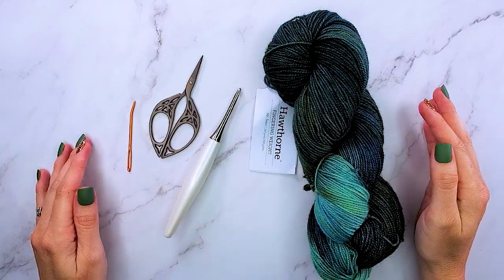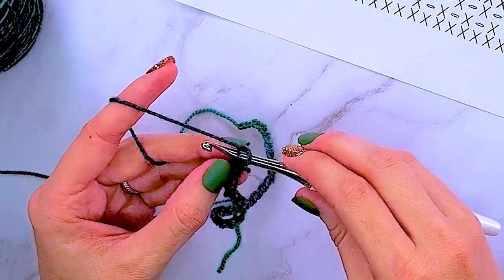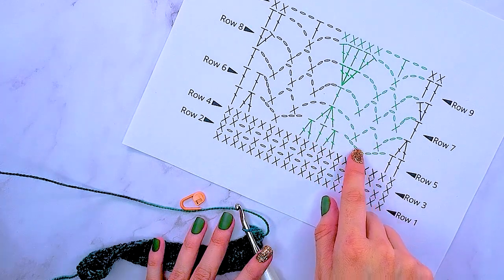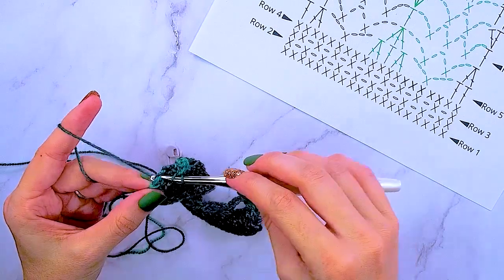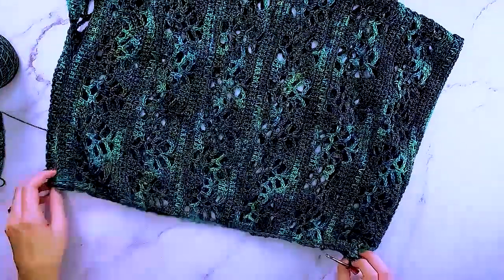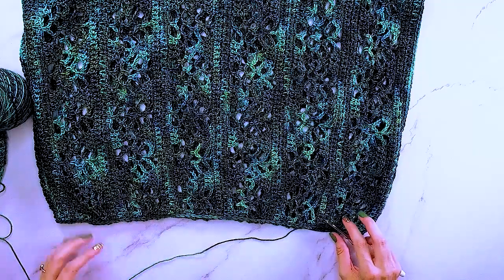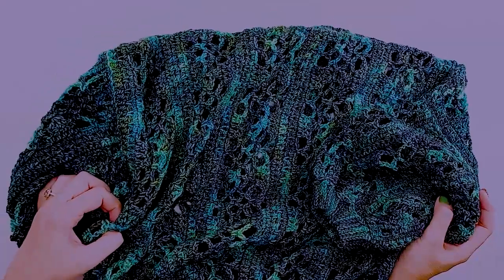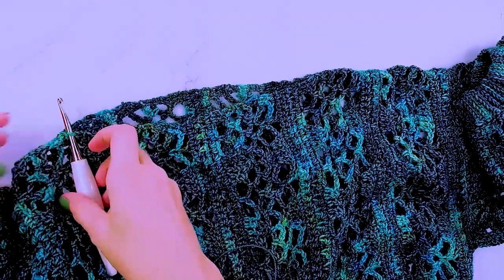Key Largo Crochet Top Pattern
0:00 Intro
0:24 Supplies & Yarn
2:07 Sleeves
2:30 Chart and Established Stitch
21:06 Body Repeats
22:22 Seaming Body
24:22 Bottom Ribbing
31:50 Sleeve Seaming & Ribbing
36:55 Joining the Sleeve
38:02 Neck Finishing

The Key Largo Top Crochet Pattern top is inspired by the tropical greenery backdrop at every view. It’s easy to grow a variety of beautiful plants in humid climates and the Key Largo Top fabric reflects the luscious greenery.

In spring we often dream of tropical places as the winter weather begins to pass. Key Largo is just over 4 hours from my home and one of my favorite places. It’s not as far south or as crowded as Key West with a lot to offer.

SUPPLIES:
CROCHET HOOK:

NOTIONS:
Removable stitch markers if needed
Yarn needle to weave in ends
Scissors

YARN:
WeCrochet Hawthorne Fingering Multi Yarn (Fingering, 80% Fine Superwash Highland Wool, 20% Polyamide (Nylon), 357yds/326 m, 100 g)

Mt. Tabor 3 (3, 3, 3, 4) (4, 5, 5, 5) hanks or 800 (840, 950, 1050, 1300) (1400, 1500, 1600,
1700) yards

ABBREVIATIONS/STITCHES:
GAUGE:
7 x 7” = 30 sts x 22 rows in pattern repeat below.

SKILL LEVEL:
Skilled Beginner to Intermediate

SIZE:
Finished Bust Measurements: 35 (38, 38, 47, 54)(54, 60.5, 67, 67)
XS (S, M L, 1X) (2X, 3X, 4X, 5X)

NOTES
The Key Largo Top is created from four rectangles worked flat, two for the
body and two for the arms. Blocking the pieces to measurements will be key in opening up the stitch and drape.

The body rectangles are seamed together at the shoulders and on the sides. The sleeves will each be seamed for the underarm and then attached to the sleeve hole on the body pieces.

Ribbing will then be worked at the bottom of the garment and on the sleeves to shape the piece.

Lastly, a reverse single crochet stitch will be used around the neckline for a finishing touch.